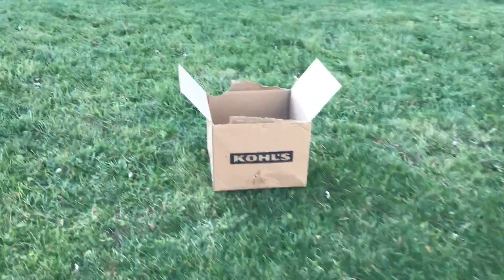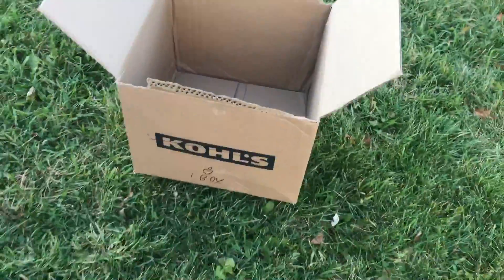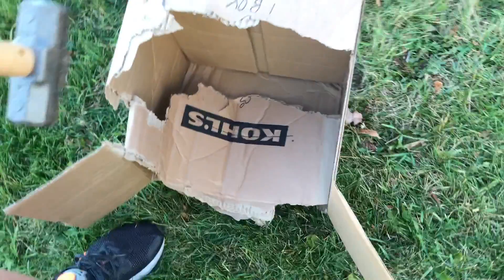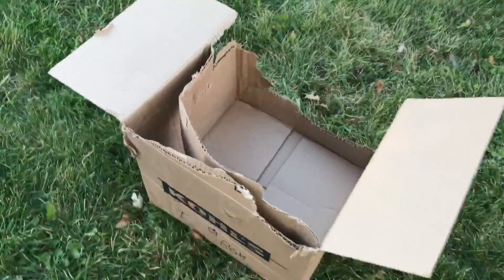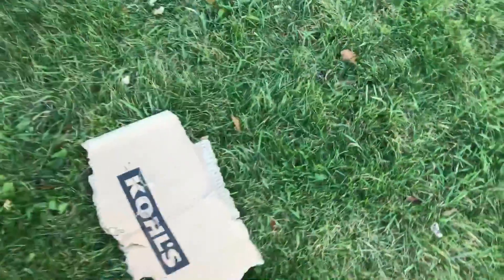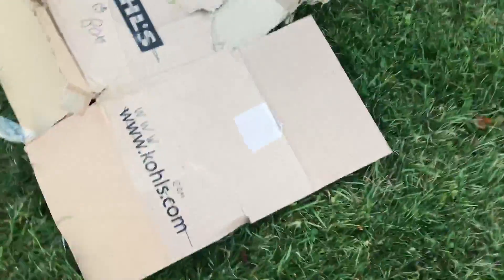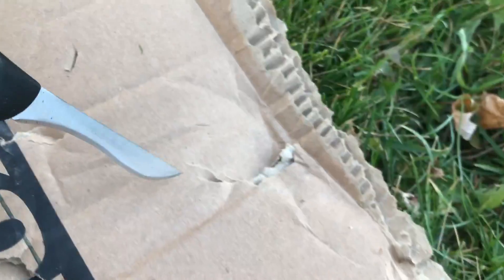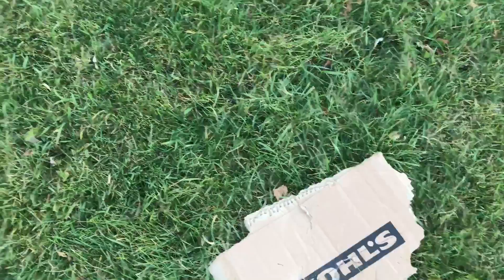Tech Destruction: Apple iBoxEdition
I destroyed my $10,000 Apple iBox I got off of Craig’s list.